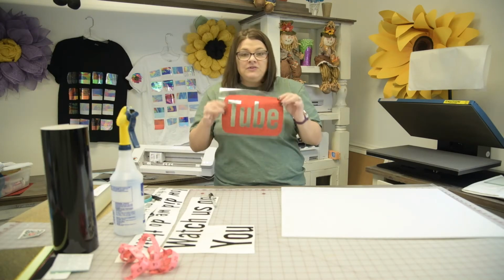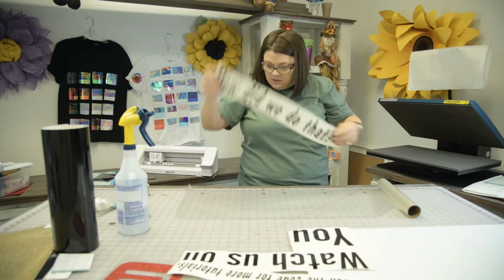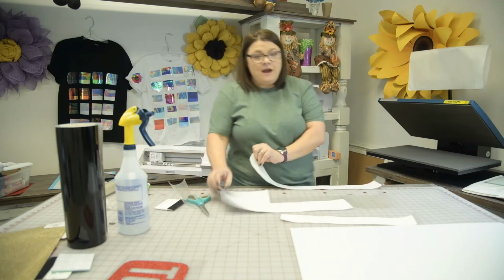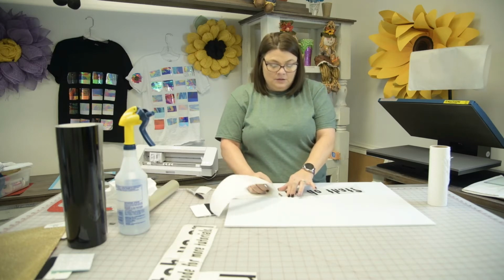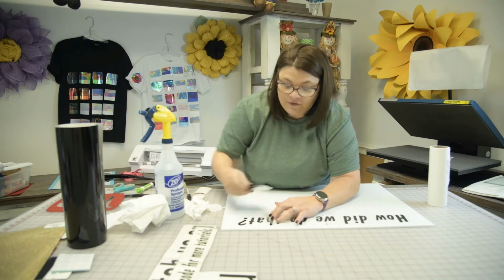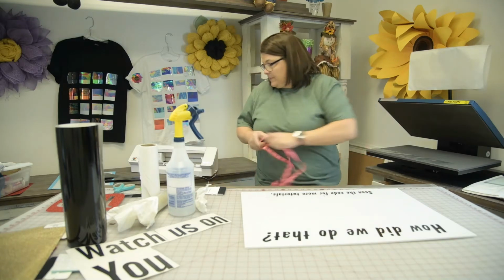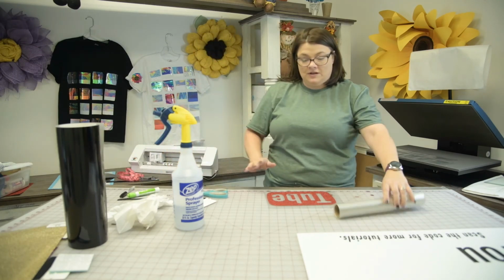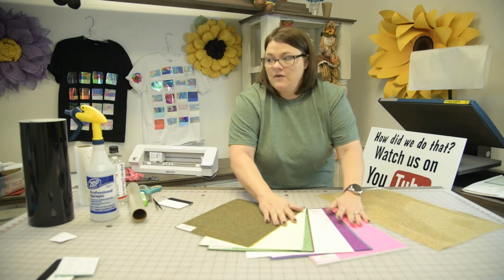Wet method 651 adhesive tutorial. How to apply vinyl to a 18X24 yard sign.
Have you ever struggled in applying vinyl lettering with your craft projects? Do they come out crooked? Or maybe just a little crumpled? Don't worry! In this video we'll show you how to apply the vinyl in your craft projects perfectly every time.